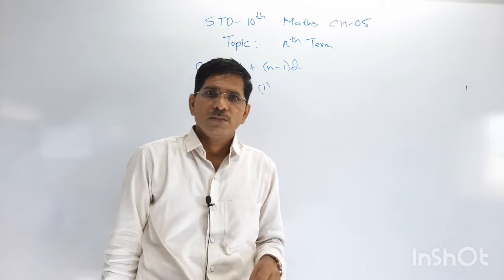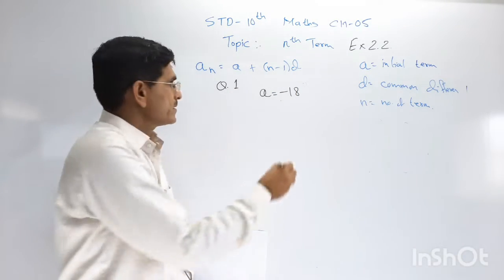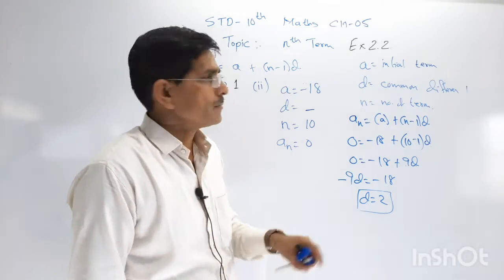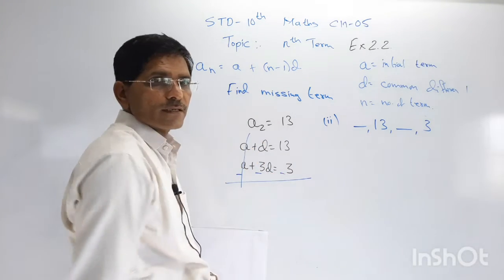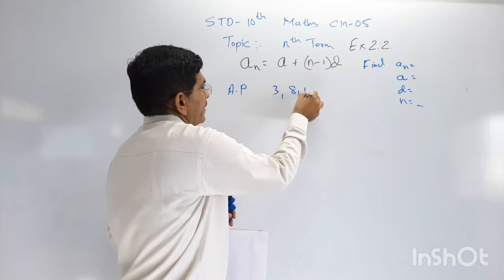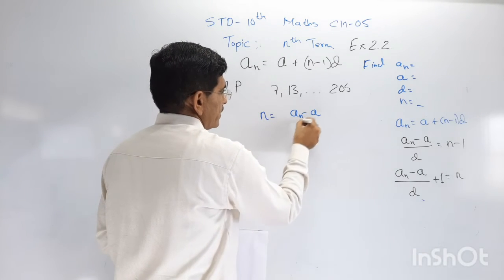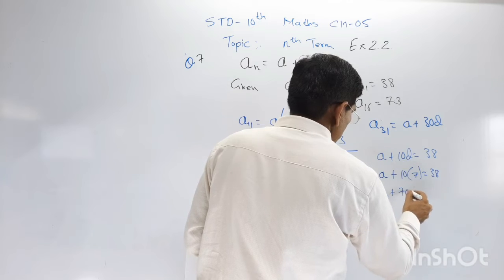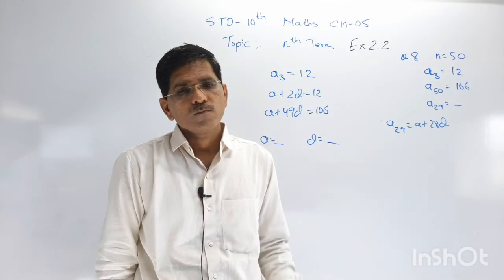STD-10th | MATHS| CH-5 | VDVS |LEC 2